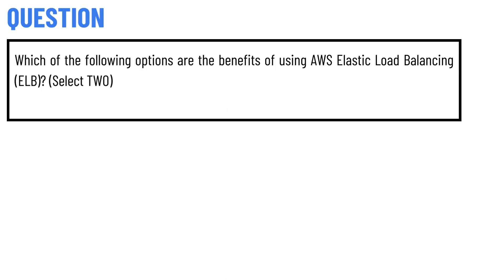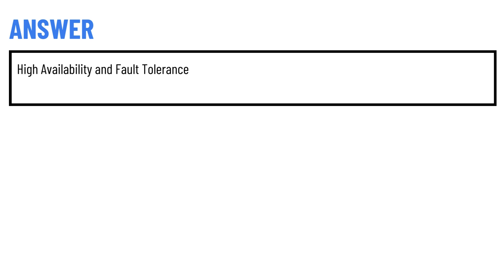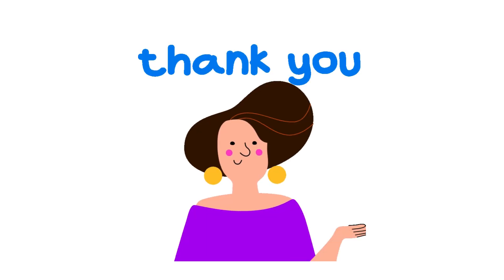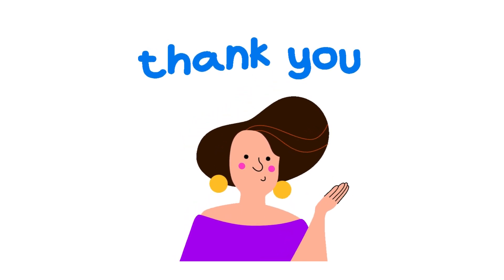Which of the following options are the benefits of using AWS Elastic Load Balancing (ELB)?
Which of the following options are the benefits of using AWS Elastic Load Balancing (ELB)? (Select TWO)